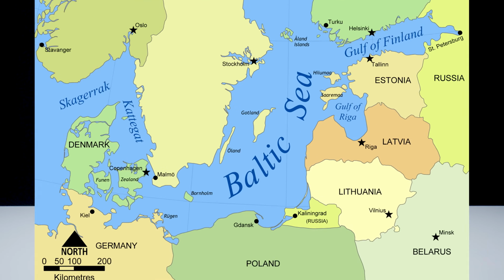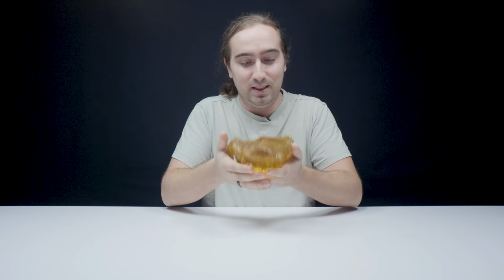Amber: Unboxing 10,000,000 Years! | Insect-Infused + Copal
Have you ever wondered what secrets lie within the ancient resins of amber? Join us today as we explore the beauty and unique features of these prehistoric gems. Watch closely as we approach and interact with insects that could possibly be extinct. Whether you're a collector or simply curious about the world around us, this video is sure to provide you with a captivating glimpse into the past! Don't miss out on the wonders of amber and copal and unlock their hidden secret!

Gemstones.com is one of the leading experts on gemstones and is the best source on YouTube for all things gem related. Featuring gem history, the science behind the stones, gemstones in pop culture, and much more, you too can become a gemology expert by immersing yourself in the Gemstones.com channel. Preston has his Cert GA from the Gemmological Association of Great Britain.